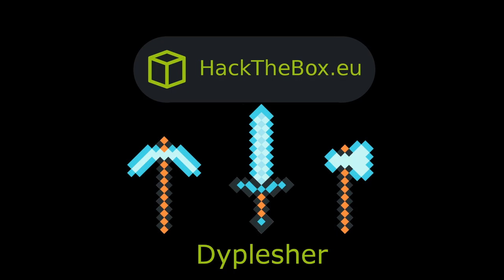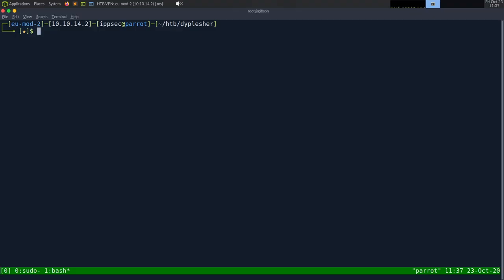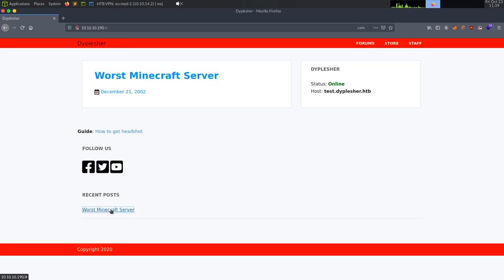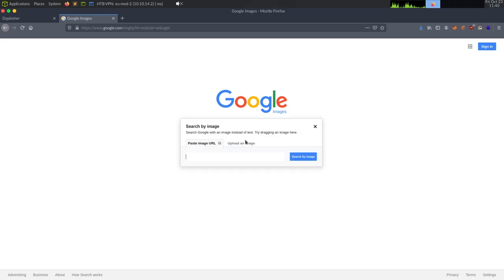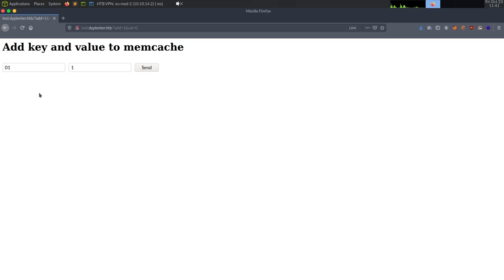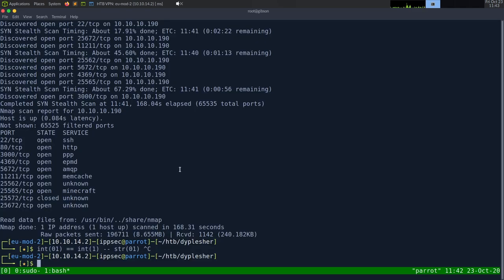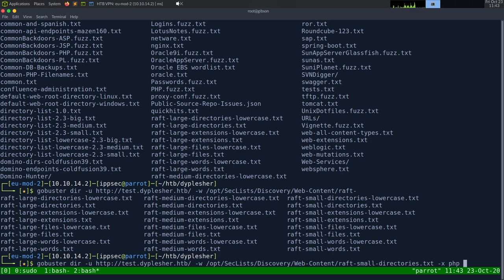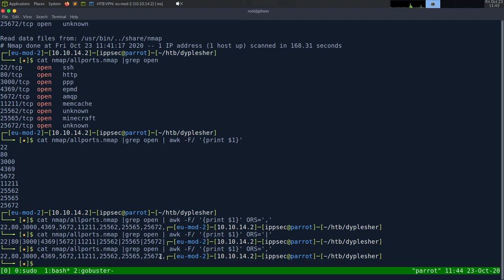HackTheBox - Dyplesher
00:00 - Intro
01:10 - Start of the box, running nmap with all ports.
03:00 - Using a Google Image Search to map icons with applications
04:20 - Manually fuzzing test.dyplesher.htb to check if there's any easy vulns
07:30 - Running NMAP Scripts against the results of our full port scan with awk and ORS
10:15 - Discovering a .git repo exposed on the website, using git-dumper to download it
13:00 - Memcache credentials discovered, download and test auth
16:00 - Creating a simple web application that will let us fuzz the remote memcat service
22:30 - Logging into GOGS as Felamos to download another repo, using git to restore a git bundle file
29:30 - Logging into dyplesher.htb with creds in the Git Repo
33:40 - MINECRAFT PLUGIN: Setting up our environment (IntelliJ)
37:20 - MINECRAFT PLUGIN: Skeleton Code
42:10 - MINECRAFT PLUGIN: Uploading the plugin and checking console
43:30 - MINECRAFT PLUGIN: Adding the ability to READ FILES and print Current Username
50:00 - MINECRAFT PLUGIN: Had trouble getting it to run, had to revert
51:30 - MINECRAFT PLUGIN: Add the ability to write files and drop SSH Key + Web Shell
01:03:00 - MINECRAFT PLUGIN: SSH Key and WebShell dropped!  Logging into the server
01:06:15 - Discovering DumpCap can be ran by our user, dumping localhost then running wireshark
01:13:25 - Discovering credentials in AMQP Traffic, these work on SSH
01:15:40 - Downloading AMQP-PUBLISH to send a URL to the queue as the note says
01:20:15 - Running PSPY while we dig through the wireshark some more, find the password in WireShark
01:22:20 - Using AMQP-PUBLISH with the correct credential and get the server to download a file
01:24:40 - Searching Cuberite plugins, to see its just lua.  Writing a quick plugin and getting code execution
01:27:00 - Getting a root shell
01:29:40 - Failing to do some ERLANG stuff.  May be useful if you want to try it yourself but i didn't get it working
01:35:00 - Exploring iptable/ufw rules and common mistakes